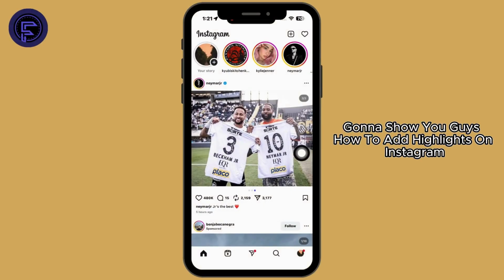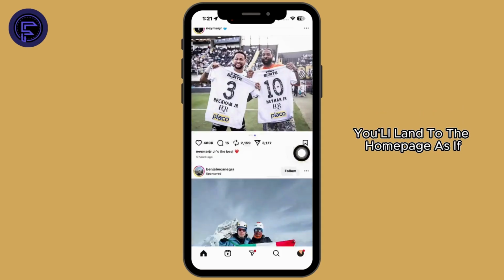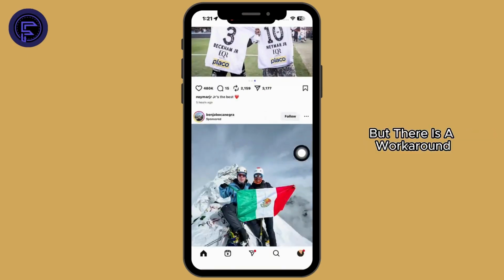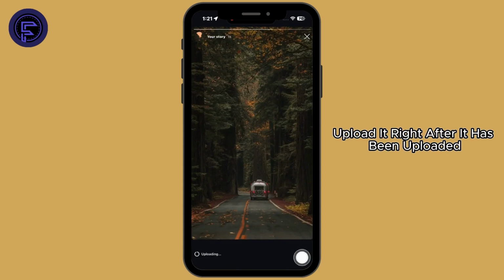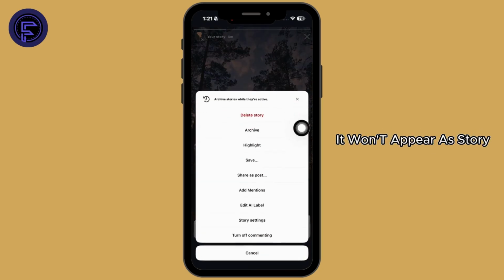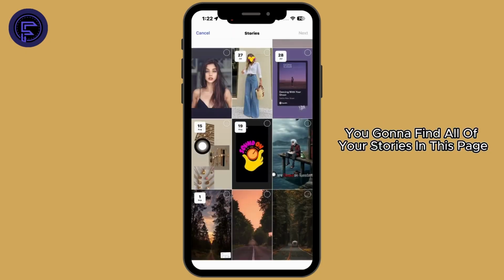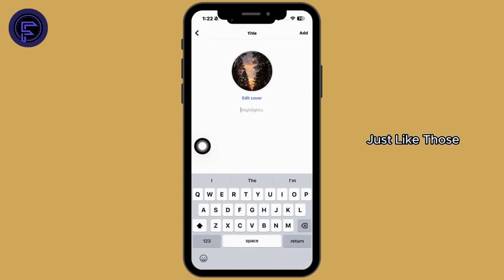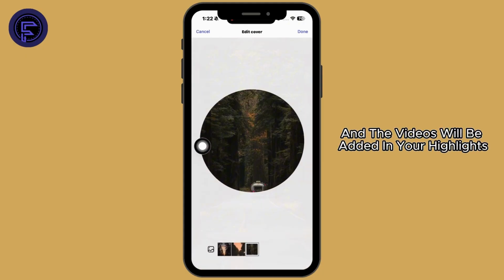How to Add Highlights on Instagram WITHOUT Posting (2025) – Step-by-Step Guide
Want to create Instagram Highlights without posting new stories? In this 2025 tutorial, we show you how to add and organize Highlights privately, so your profile stays neat while showcasing your favorite content. Perfect for Instagram users and influencers!

00:05 – Intro
00:15 – How to Add Highlights Without Posting Stories
00:40 – Tips to Organize and Customize Highlights

What you’ll learn in this video:

Step-by-step guide to add Instagram Highlights without posting

How to choose and arrange content for your Highlights

Tips to make your profile look professional and appealing

Showcase your best content on Instagram Highlights effortlessly with this simple guide!